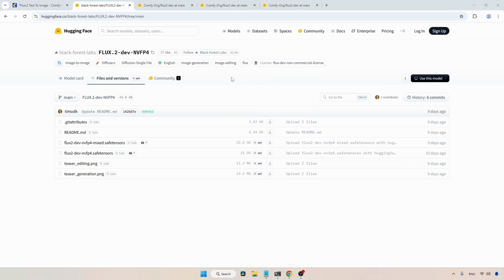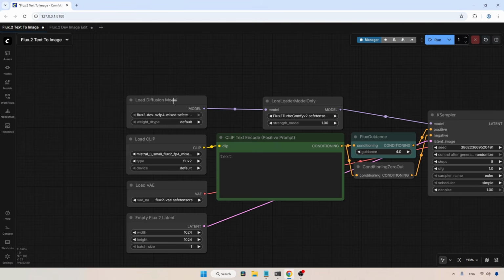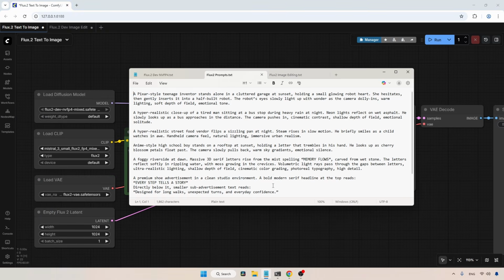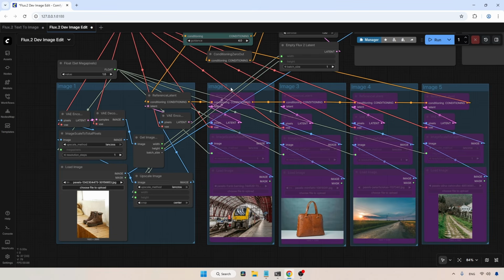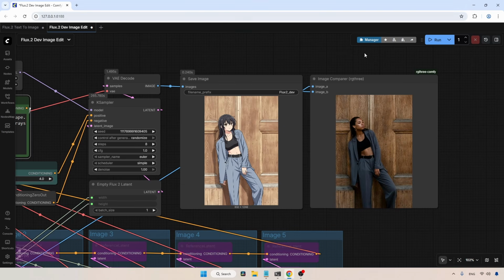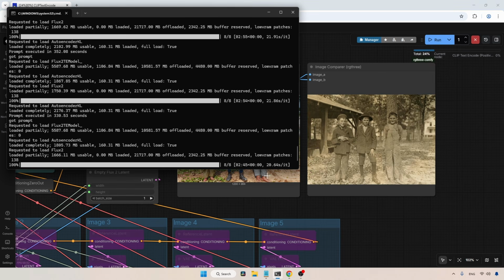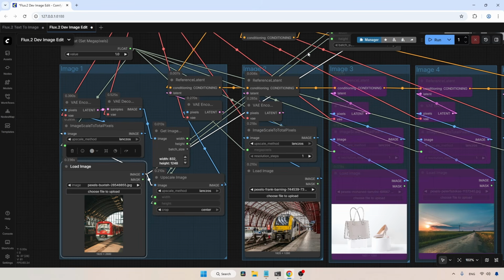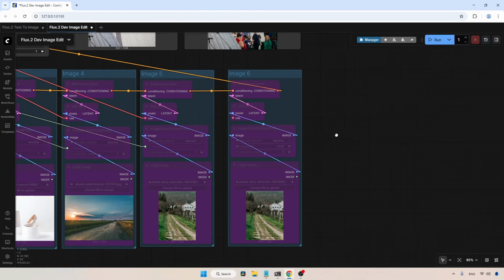Flux2 Dev NVFP4 is better than you think? | 8 Steps FLUX.2 dev Turbo | ComfyUI Tutorial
Flux2 Dev NVFP4

I saw many people on the internet complaining that Flux.2 Dev is so massive that you’ll have a hard time running it on a mid-range computer. However, the recently released NVFP4 model from Black Forest Labs can run on a system with 32GB of RAM and only 8GB of VRAM, and it actually produces much better results than the Qwen Image Edit 2511 FP8 model. What is your opinion on this?

Chapters
00:00 Intro
00:25 Download And Setup
02:27 Text To Image Workflow
04:43 Text To Image Pixar Style
05:25 Text To Image Photo Realism
05:48 3D Text Rendering
06:07 Photo Editing Workflow
07:20 Adding Object
08:15 Anime Art Style
08:34 Replace Background
09:20 Change Time
10:07 Restore Old Photo
10:32 Edit Text
11:37 Using Multiple Images
12:45 Replace Objects
13:45 Removing Objects

edit your photos using flux2dev nvfp4 in comfyui
flux2 dev turbo to speed up the generation
create images from text using flux2 dev comfyui tutorial